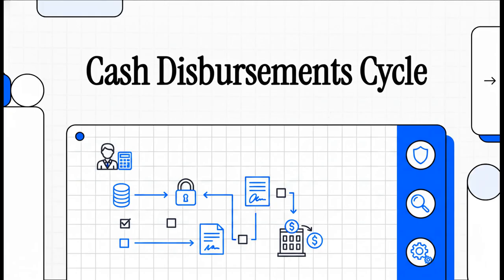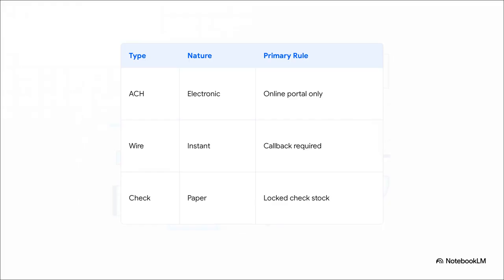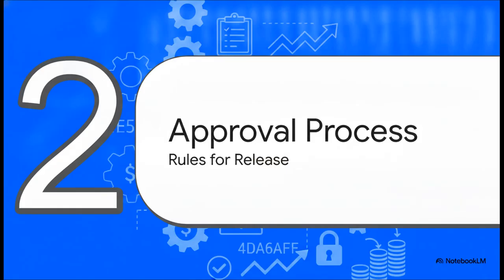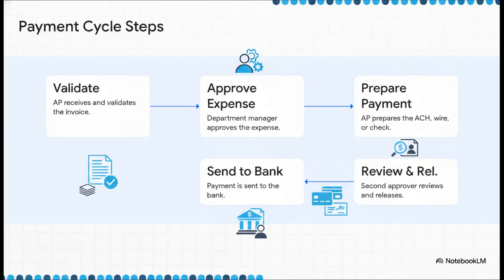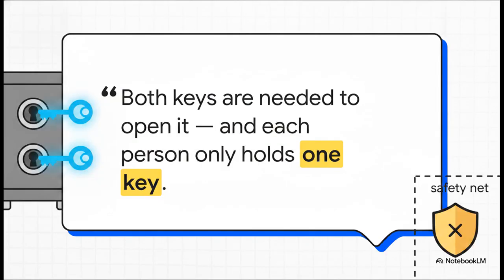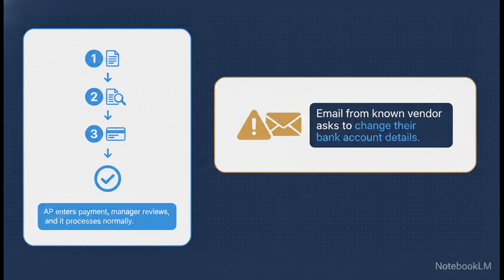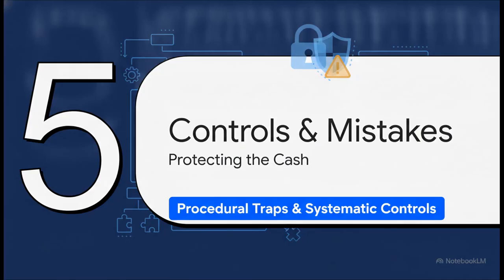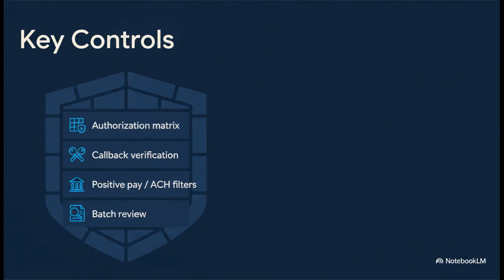Making Payments: How Cash Goes Out | Cash & Treasury Management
Sending money out of the business requires strict controls — and for good reason. One mistake, one bypassed approval, or one email scam can result in significant financial loss. In this module, we cover the full cash disbursements cycle: how payments are made, how they're approved, and the controls that prevent fraud and errors.
If you work in AP or handle any type of vendor payment, this module is essential.
📌 What's covered in this video:

The three types of disbursements: ACH, wire, and check
The payment approval process and authorization matrix
What dual authorization is and why it's non-negotiable
How to handle vendor payment instruction change requests safely

▶️ Up next: 04. Keeping the Books Honest: Bank Reconciliation

📁 This training is part of the PNJ Group Internal Onboarding Series.